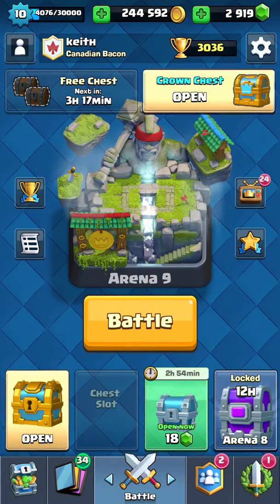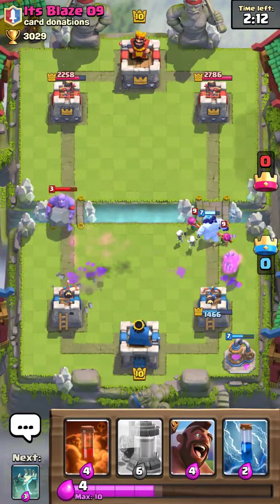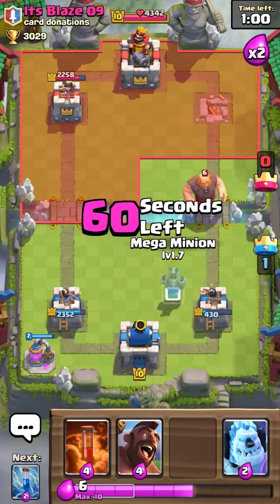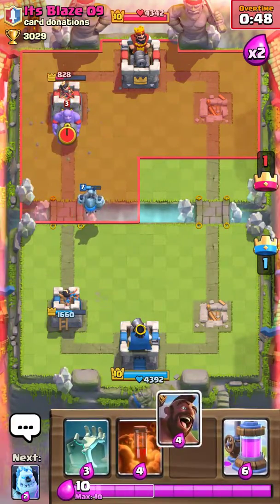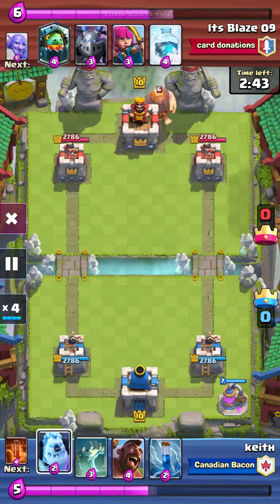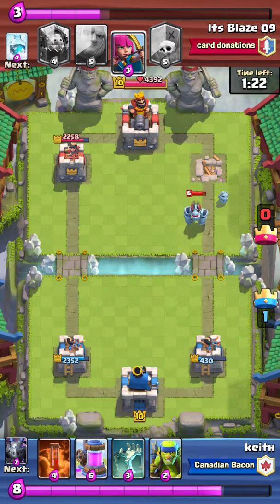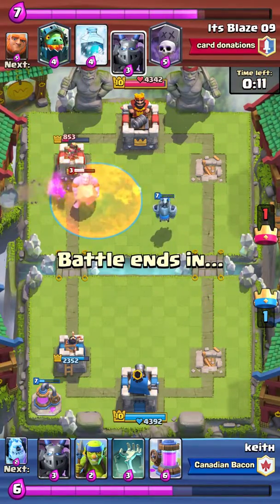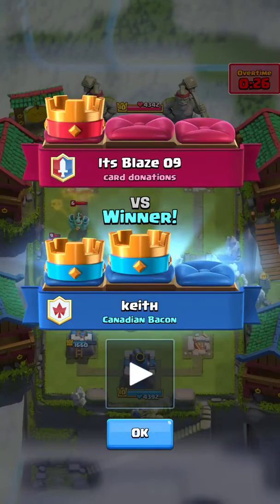Clash Royale: Hog rotation, Hog Cycling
Cycle your hogs every 5th card.